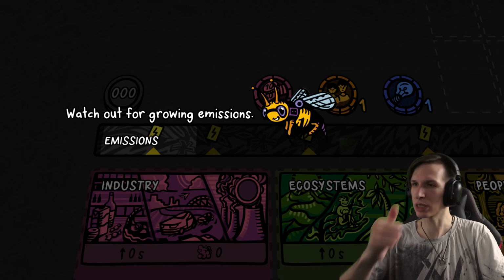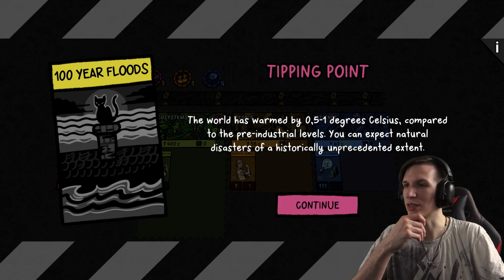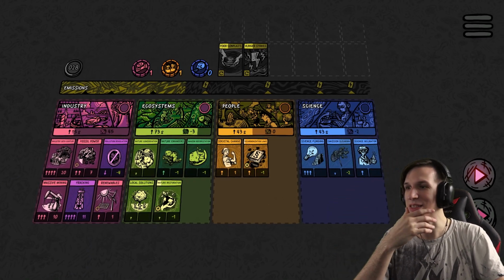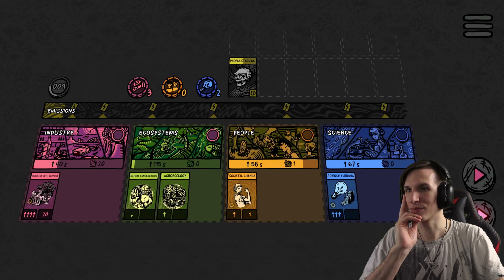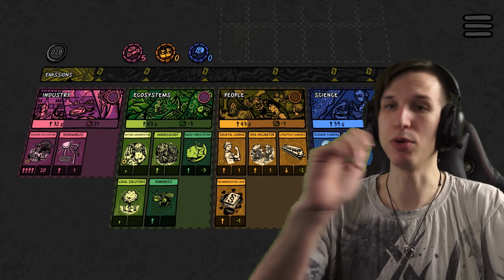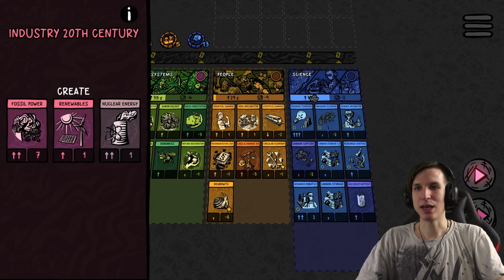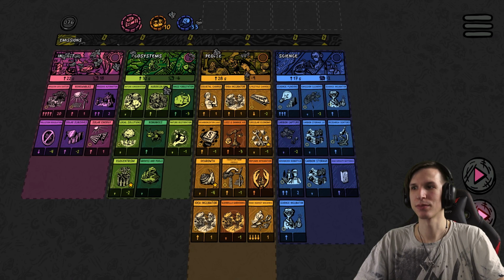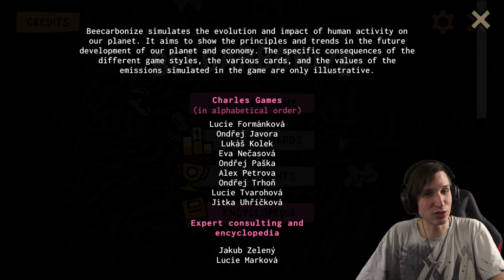Can I Save Earth - Beecarbonize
Can you solve the worlds problems?

Like the game?